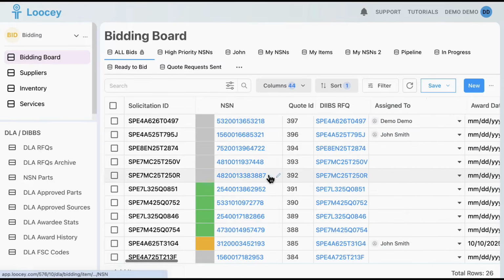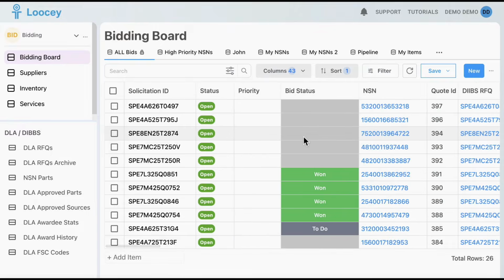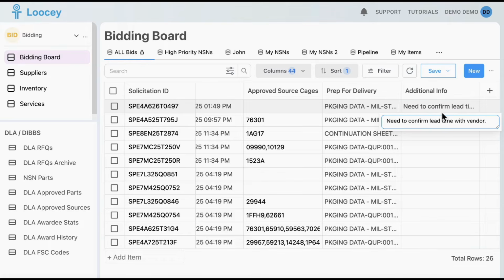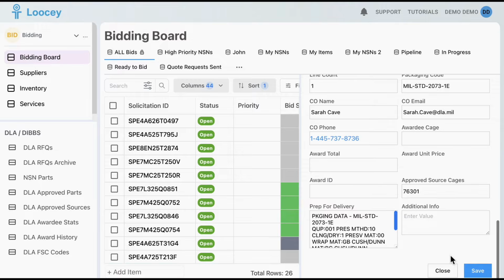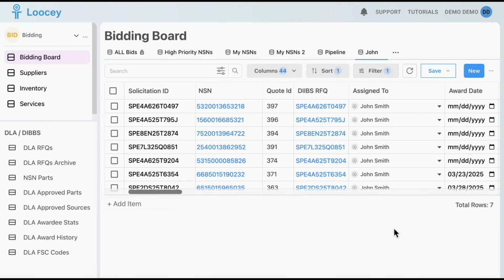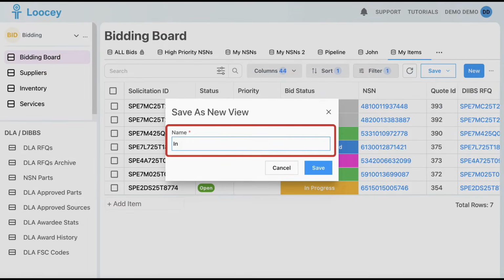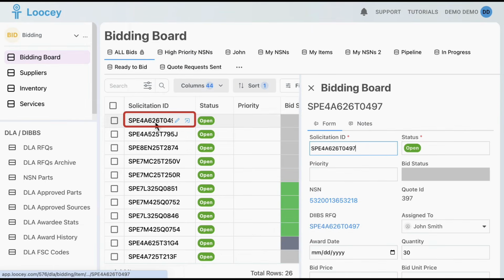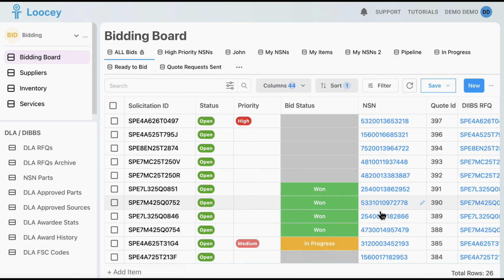How To Use DLA Bid Management Features In Loocey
In this tutorial, we’ll learn how to use the DLA Bid Management features in Loocey. You’ll see how to track your bids, manage progress through different stages, assign tasks to team members, take notes, and create custom views to organize your workflow. We’ll also go over how to edit records, reorder columns, and add new fields to fit your process. These tools make it easy to manage your bidding pipeline and collaborate efficiently within your team.